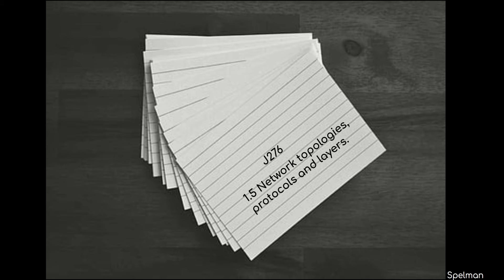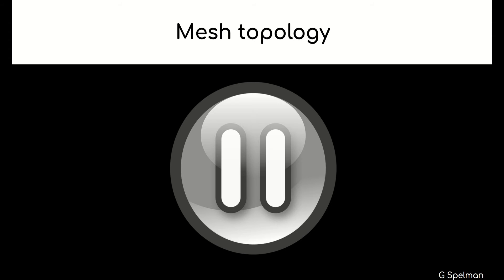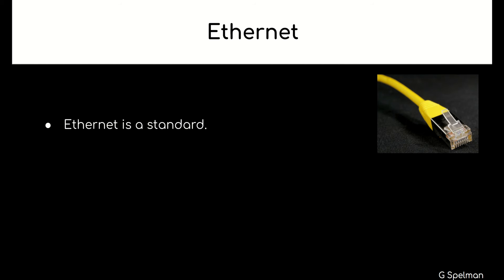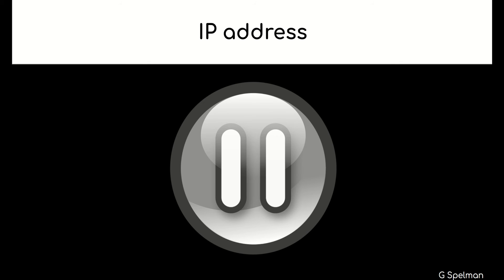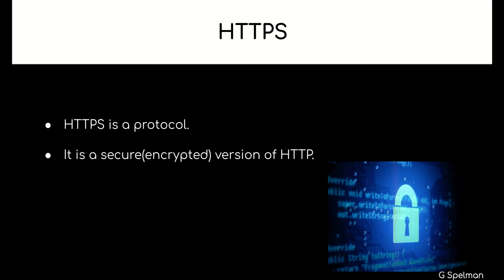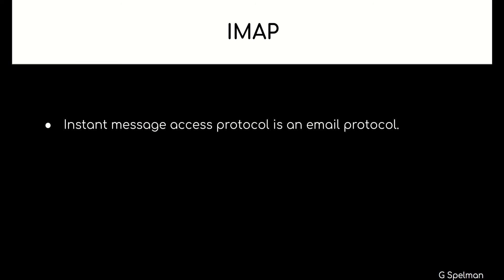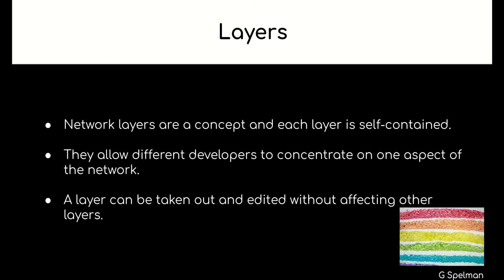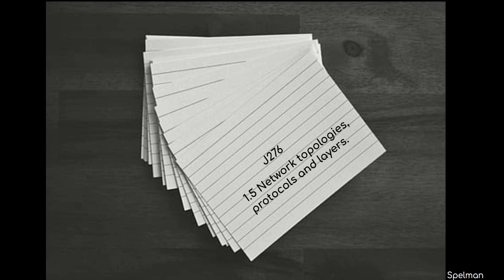J276 1.5 Network topologies, protocols and layers - crash course (OCR GCSE Computer Science)